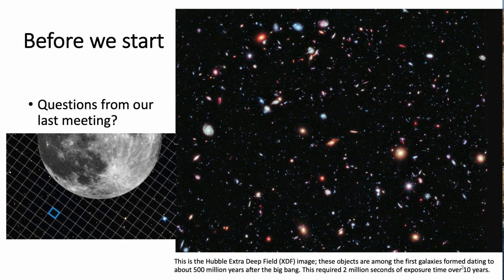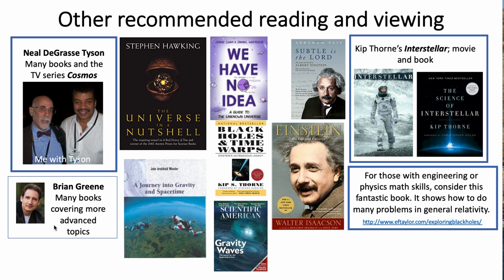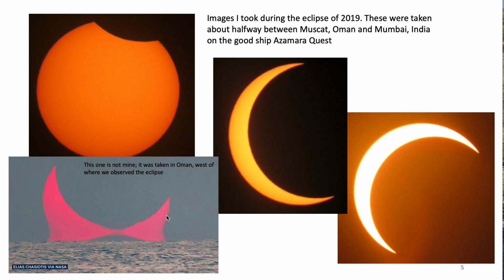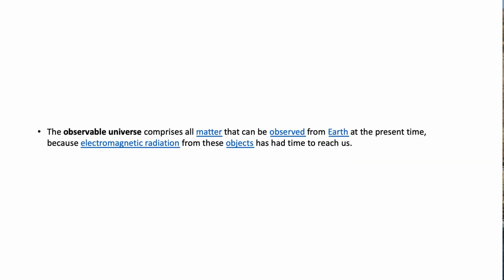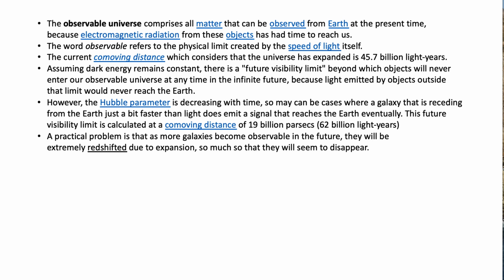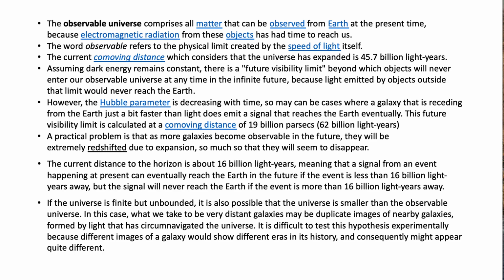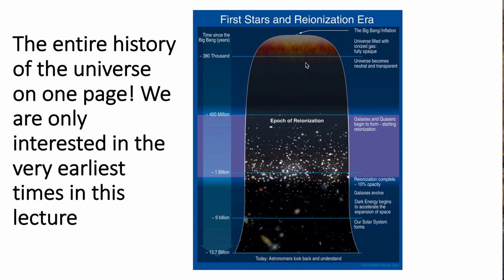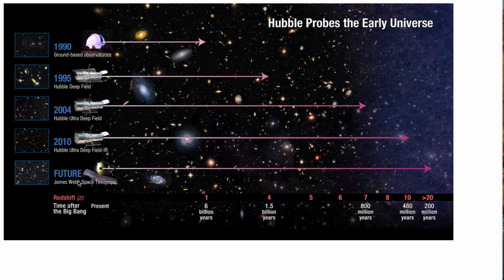Lecture 2 The Early Universe part 1